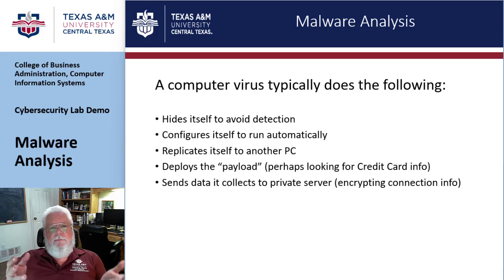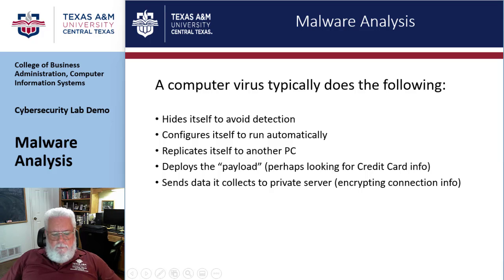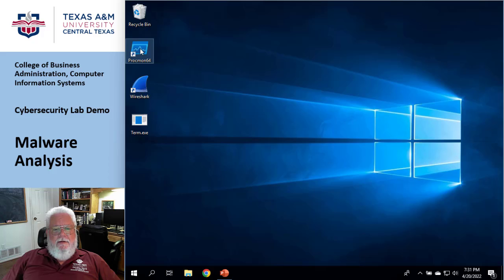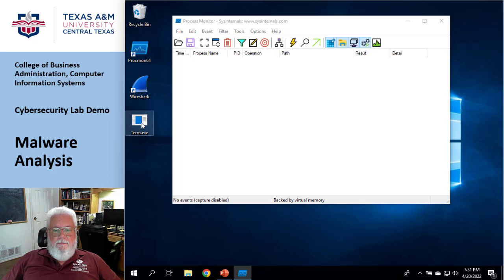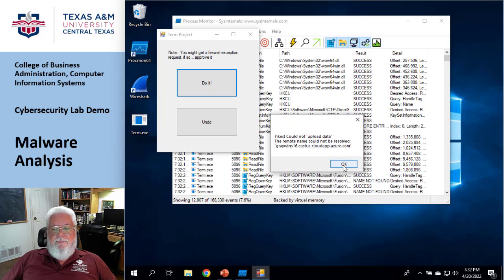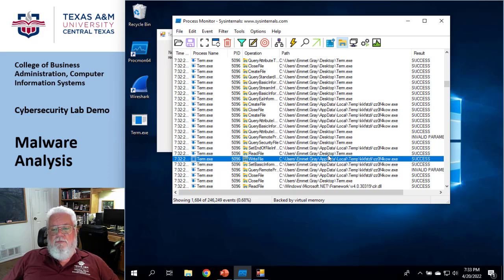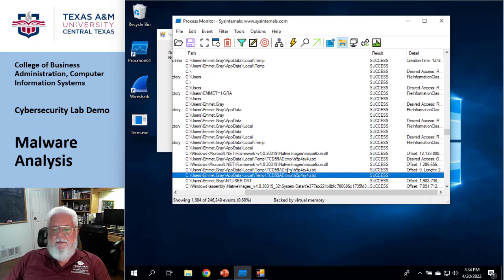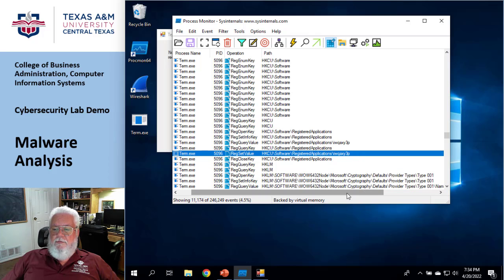CyberLab Demo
Malware Analysis Demonstration